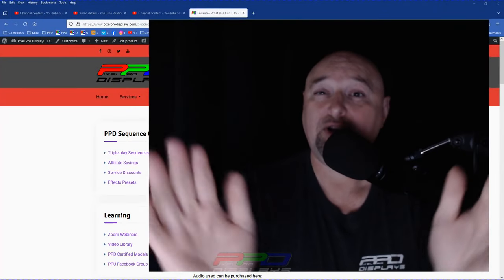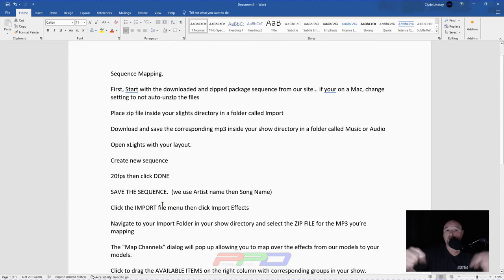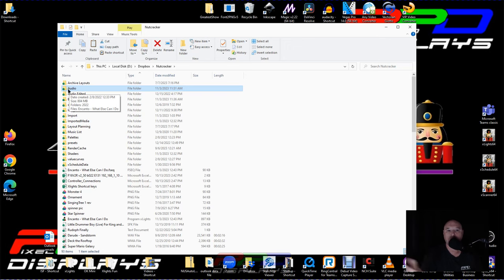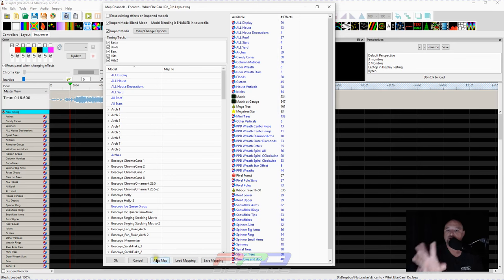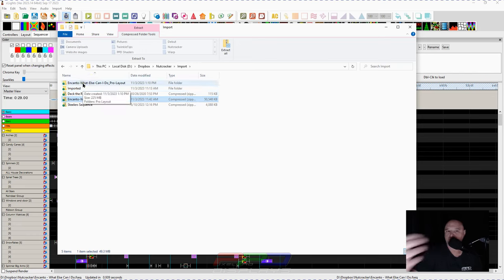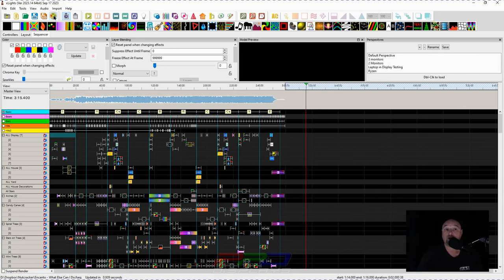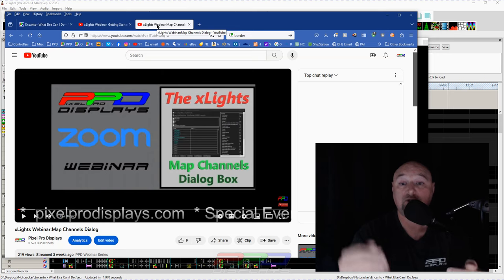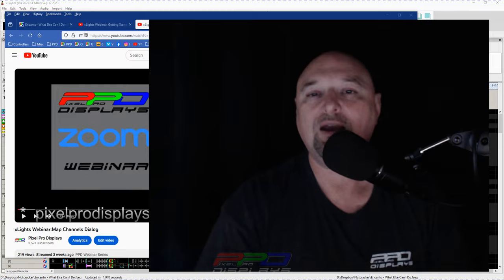🌟Twinkle Tips Friday: 🧭 Automap with 1-Click Importing💎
🏴‍☠️ Ahoy, me hearties! Welcome aboard another gleaming episode of Twinkle Tips Friday ☠️ Today, we be divin' into the savvy world of xLights with a focus on the mystical 🧭 Automap function. Ever pondered how to chart yer pixels without the dreaded headache? Well, ye be in for a treasure trove! Join us as we unlock the sorcery of Automap, making the process of assignin' channels to yer pixels as swift as a pirate's plunder. Whether ye be a seasoned sea dog or a greenhorn to the realm of xLights, this episode be filled with pearls of wisdom to hoist yer pixel-mappin' game to new heights. 🏴‍☠️ TwinkleTipsFriday xLightsMagic AutomapMastery PixelPrecision 💡🌈

0:00 Intro
0:59 Sequence Mapping Steps
2:07 Download Sequence and Audio
2:19 Download mp3
3:08 Copy Zip Sequence to your Import folder
3:37 Place Music into your Audio Folder
3:53 Open your xLights layout.
3:59 Create new sequence
4:01 Musical Sequence
4:10 20fps + click DONE
4:22 SAVE THE SEQUENCE.
4:47 Click IMPORT then click Import Effects
4:56 Select the Sequence ZIP FILE
5:05 The “Map Channels”
5:08 Automap button
6:18 Click OK on the Mapping Dialog
6:26 Click the SAVE SEQUENCE icon
6:51 Import the Display Elements Configuration
8:09 Make Master for Display Elements
9:28 Click Render All
9:51 Play the sequence.
10:14 Get Started Mapping Video
10:49 Map Channels Dialog Box Video
11:18 Invest time in your layout
12:00 Join the PPD Club!
12:25 Pick your own Month!
13:25 Bloopers